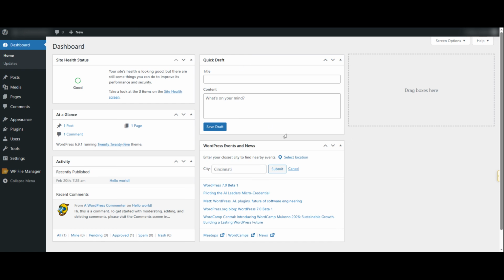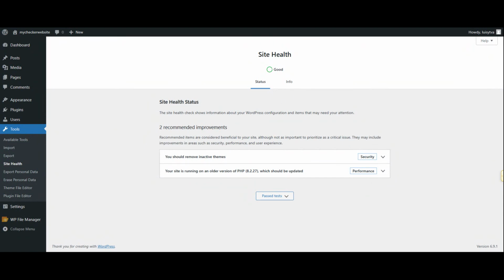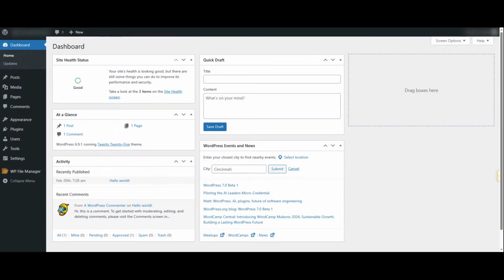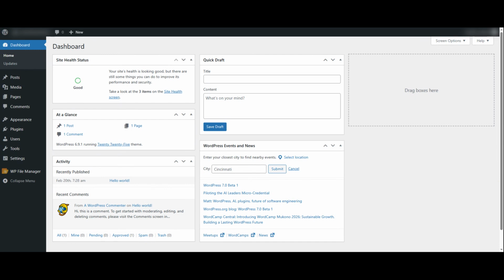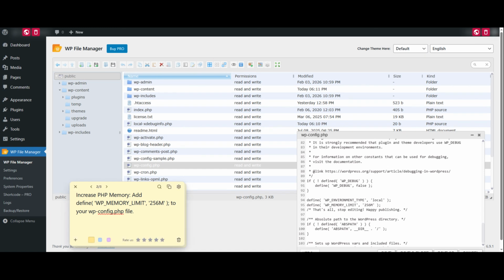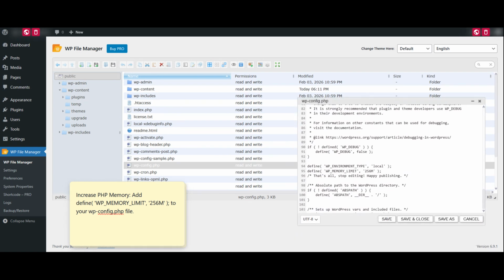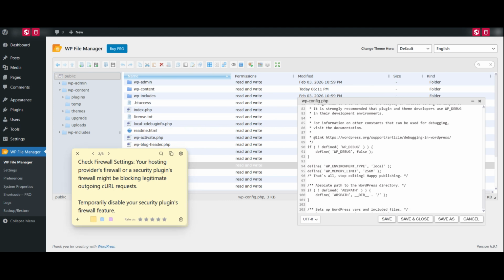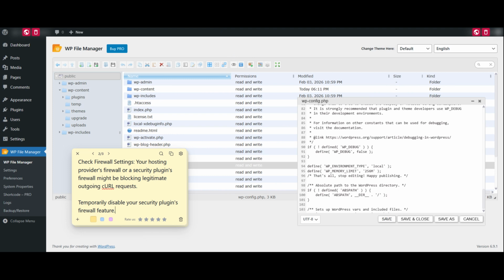Fix WordPress REST API cURL Error 28 (2026 Easy Guide)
Learn how to fix the WordPress REST API cURL error 28 step by step using Site Health, plugin checks, PHP limit increases, and firewall troubleshooting.
Follow this easy 2026 guide to resolve timeout errors and get your WordPress site running smoothly again.

Timestamps:
0:00 Introduction
0:32 Check Site Health
1:10 Deactivate All Plugins
1:55 Increase PHP Limits
2:32 Check Firewall Settings
3:08 Final Checks and Outro